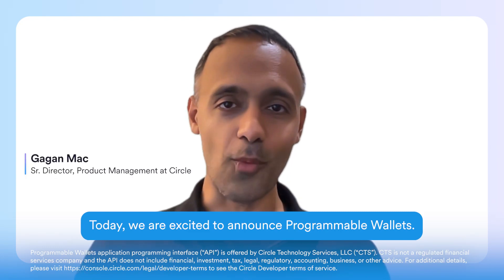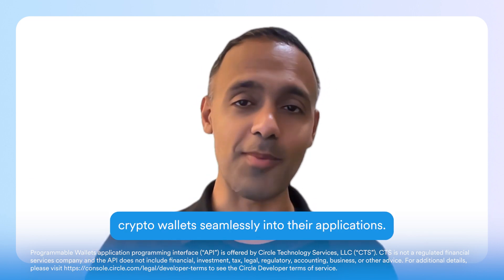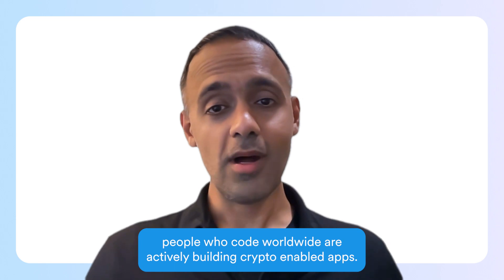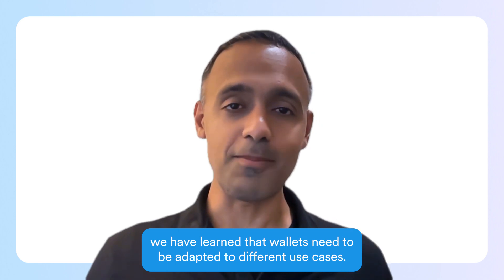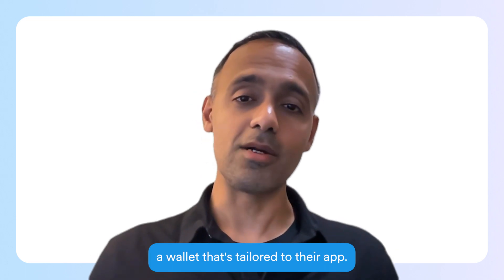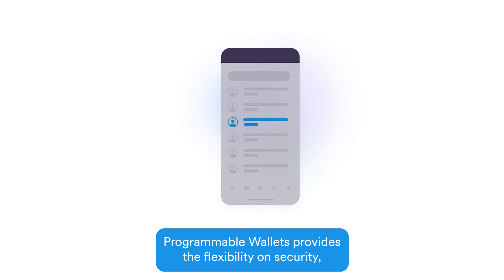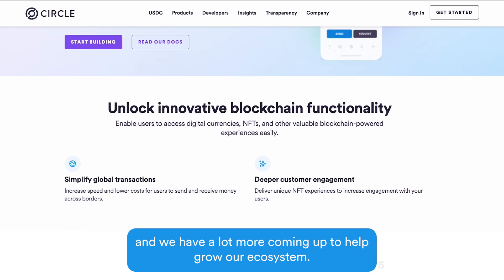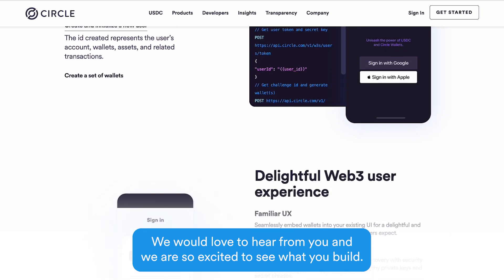Introducing Programmable Wallets and Circle's Web3 Services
Gagan Mac, Senior Director of Product at Circle, introduces Programmable Wallets*. Circle’s first product under the Web3 Services pillar, Programmable Wallets helps developers across the globe seamlessly embed blockchain-powered wallets, and empower their users with a delightful Web3 experience.

▶️ Hear more from Gagan in our latest blog post: Circle Web3 Services Launches with Programmable Wallets

*Programmable Wallets application programming interface (“API”) is offered by Circle Technology Services, LLC (“CTS”). CTS is not a regulated financial services company and the API does not include financial, investment, tax, legal, regulatory, accounting, business, or other advice.